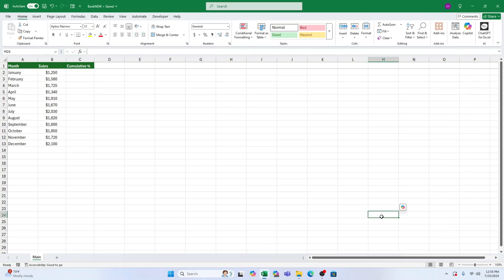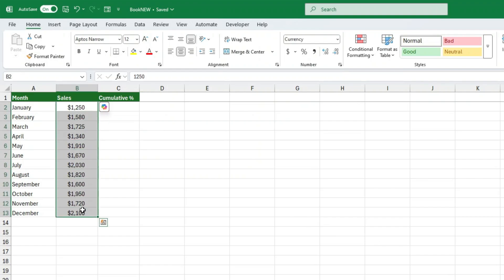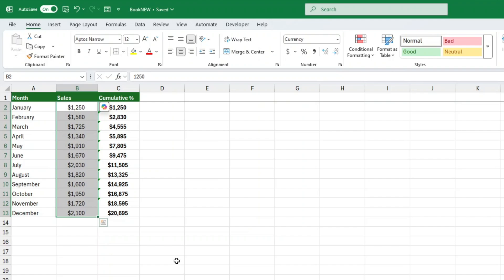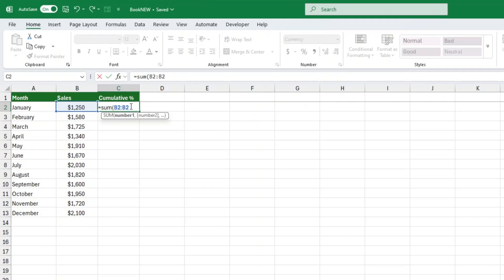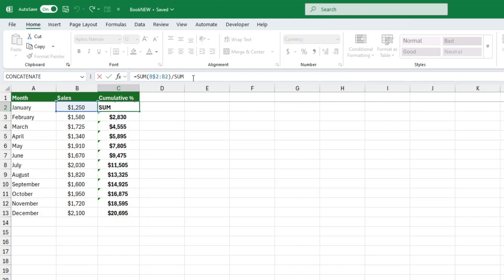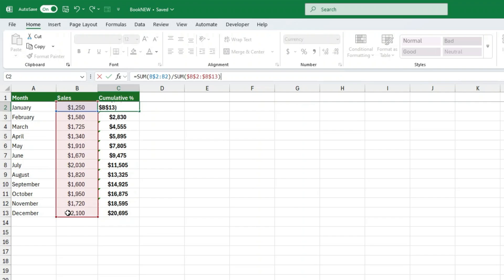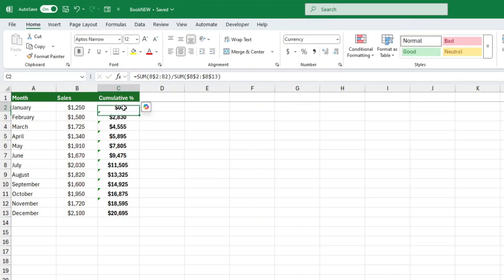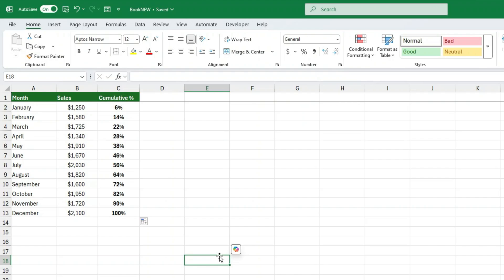Cumulative Percentage Formula in Excel | Cumulative Percentage Calculator Example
In this video tutorial, we’re going to go through Cumulative Percentage Formula in Excel.

⏱️TimeStamps⏱️

0:00 What we will learn in Excel
0:30 Use Quick Analysis Tool in Excel
0:50 Running Total Formula Manually
1:55 Cumulative Percentage Formula in Excel
3:10 Turn Formula into Percentage in Excel